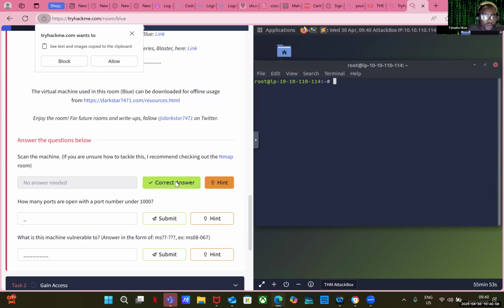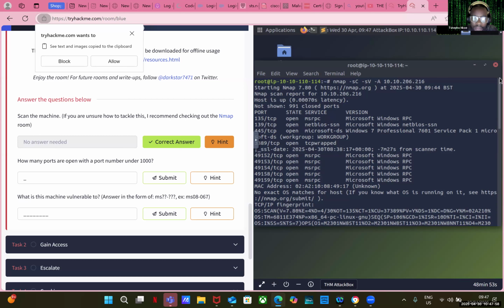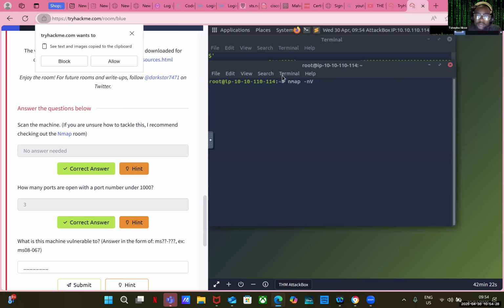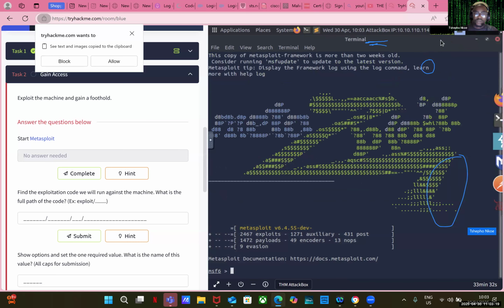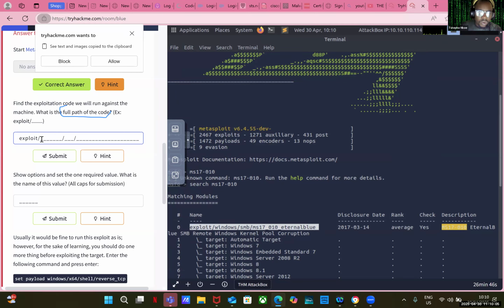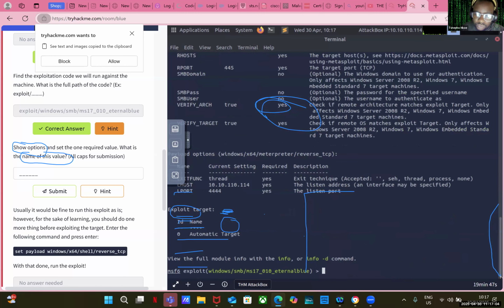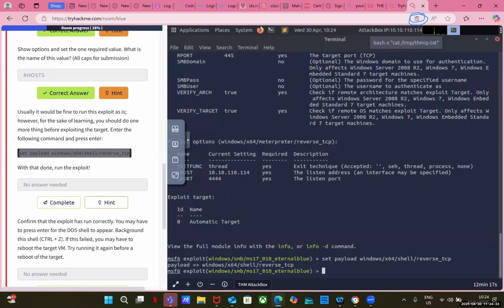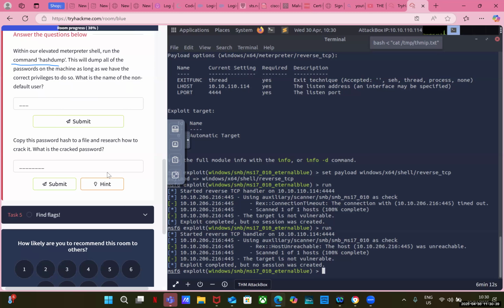She Hacked a Windows Machine in 1 Hour — And She’s Just Getting Started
From Zero to Hacker in 1 Hour?! Watch Sandra's Insane TryHackMe Journey 💻🔥

Can a total beginner hack a real system in just ONE class?
Sandra from London did exactly that — and it’s going to blow your mind.

In this video, I take Sandra — who had zero cybersecurity experience — through the TryHackMe: Blue Room, where she learns how to:
✅ Scan for vulnerabilities with Nmap
✅ Exploit MS17-010 (EternalBlue) using Metasploit
✅ Elevate to a Meterpreter shell
✅ Dump password hashes and crack them with John the Ripper
✅ Capture all 3 flag files like a true ethical hacker

📍 We did this LIVE. Remotely. In 1 hour.
👩‍💻 And now she’s on the path to becoming one of London’s top future female cybersecurity engineers.

🔥 This is not a course. This is transformation.
All it took was one training session and the right mentorship.

👨🏽‍🏫 Want to learn how to hack ethically — just like Sandra?
Join my affordable cybersecurity mentorship:
🎓 1-on-1 sessions (1 or 2 hours weekly)
🌍 Global — Learn from anywhere
💻 Hands-on hacking labs, explained live